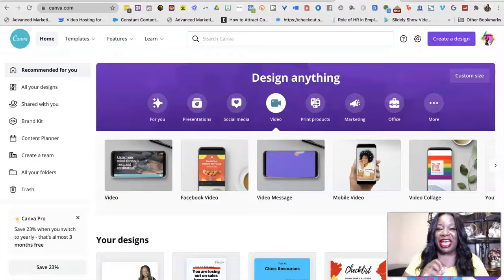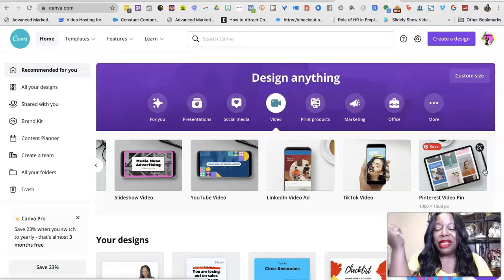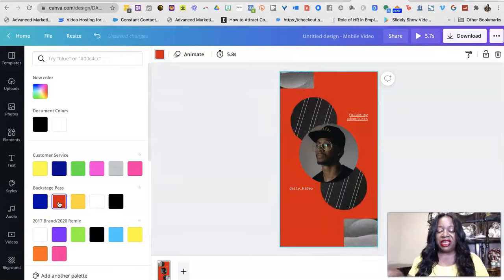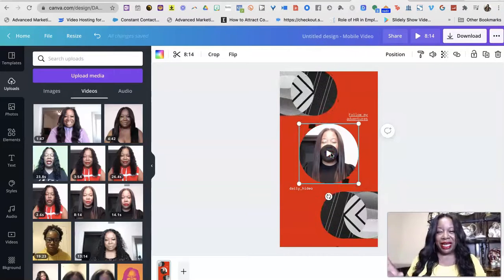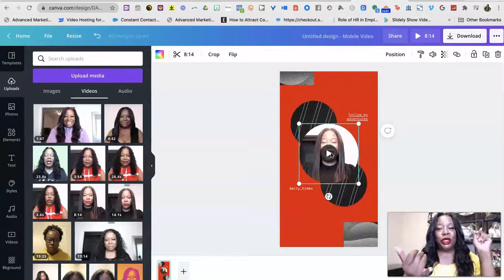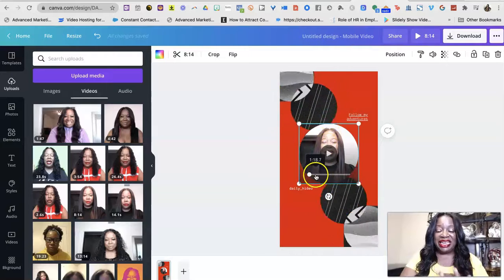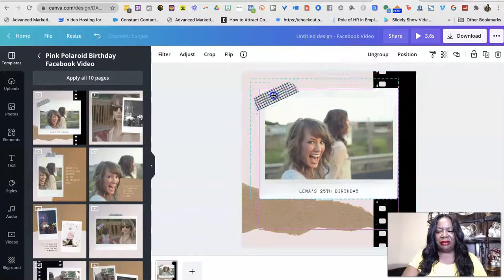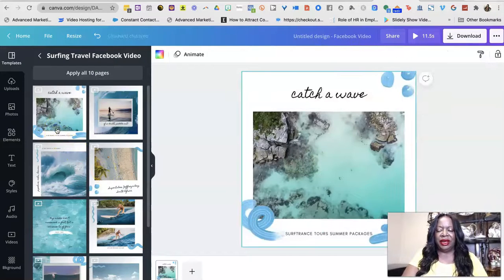Canva Video Basics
Canva is all in on the Video game for 2021. Canva has created VIDEO template for each of the social media channels. Let's review each of them!

If you want to try canva pro out. Click the link pinned to this video. I saw it with love.